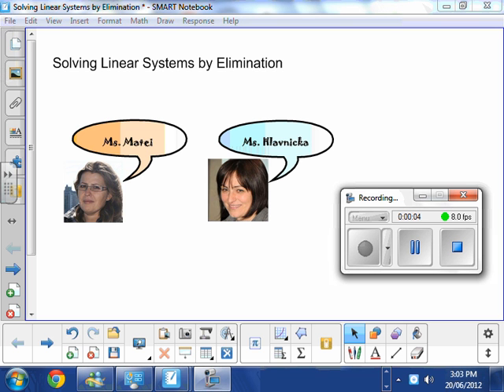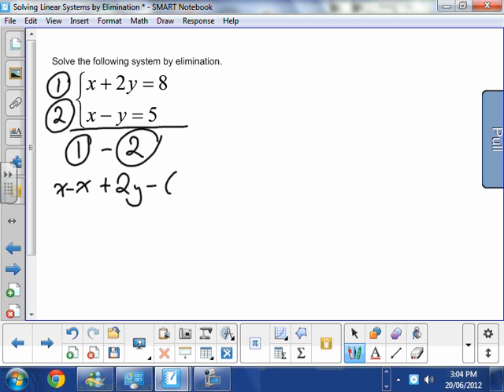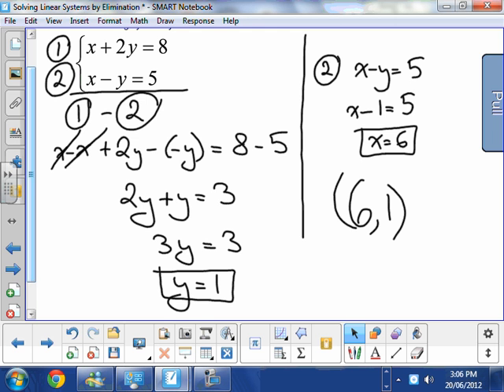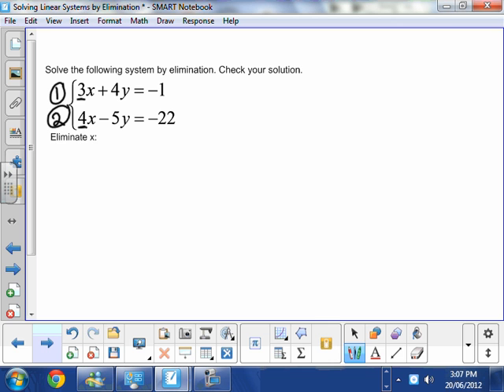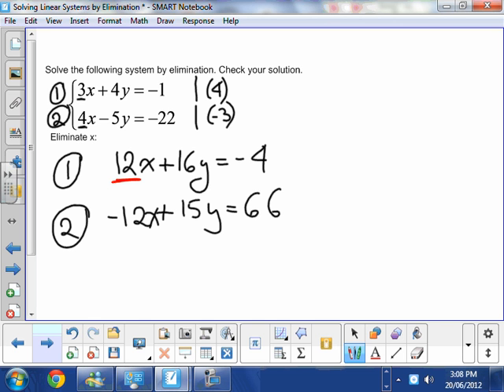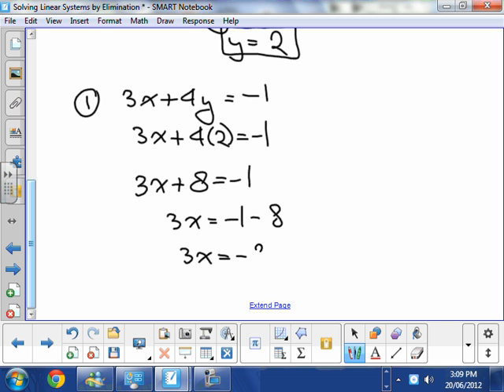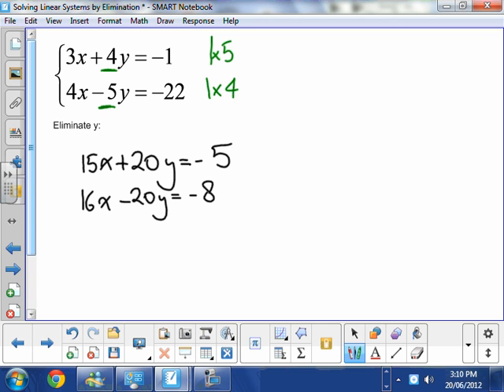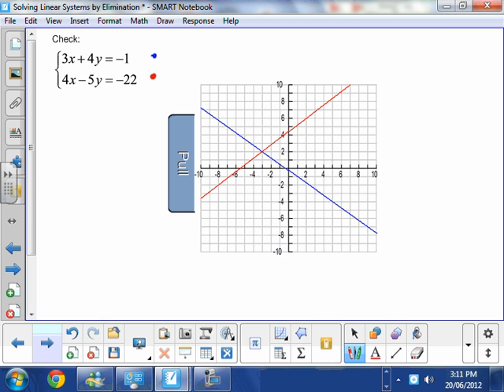Solving Linear Systems by Elimination